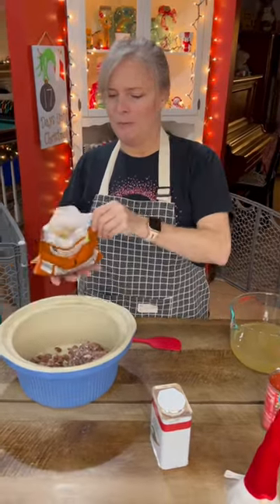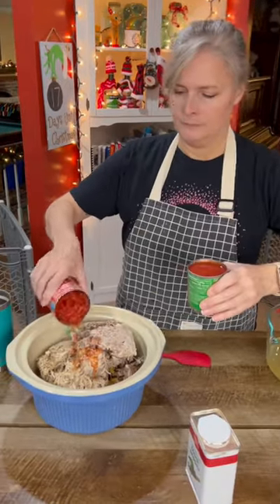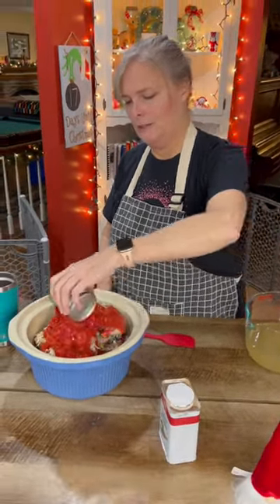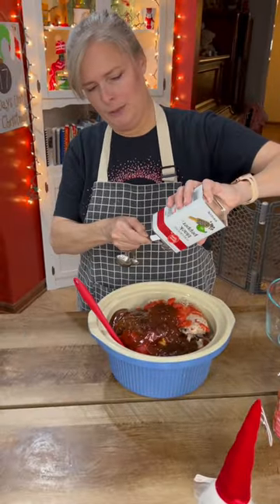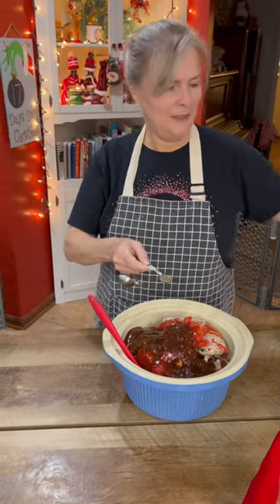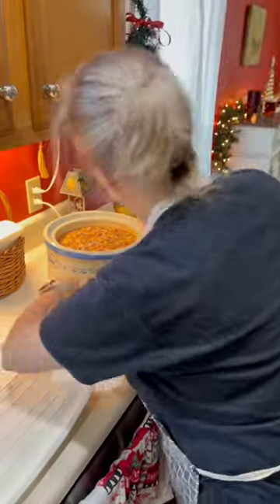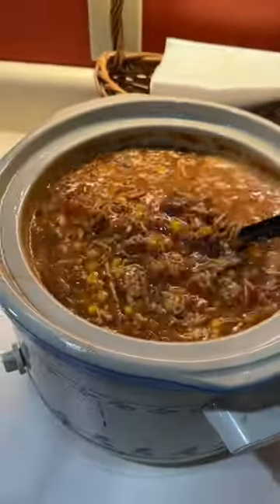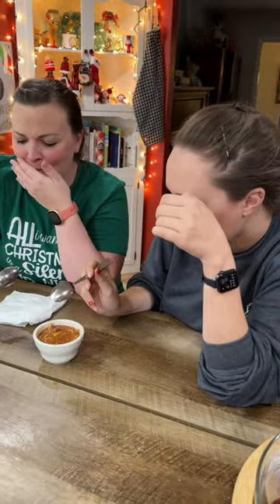Easy Brunswick Stew